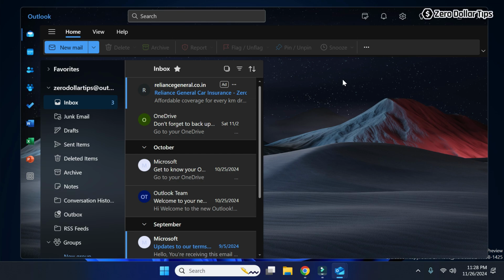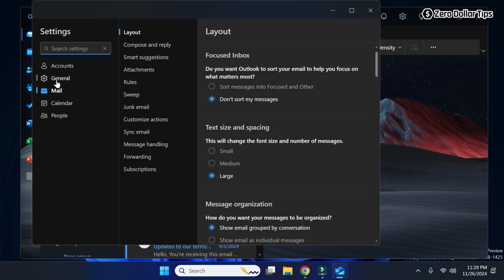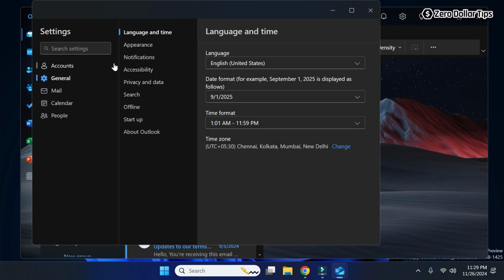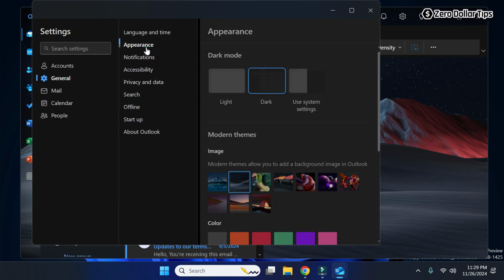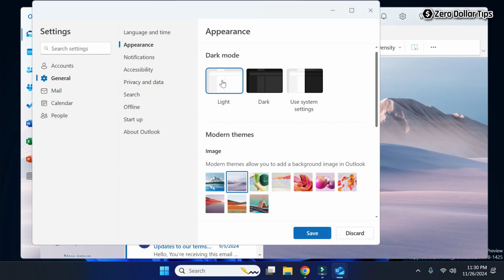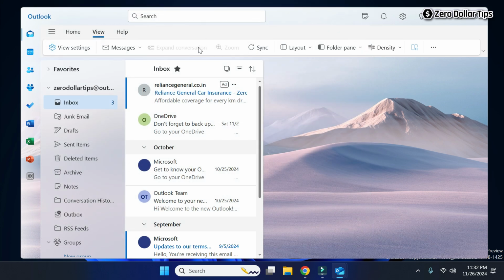How to Turn Off Dark Mode in Outlook on Windows 11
Learn how to turn off dark mode in Outlook on Windows 11 and restore the classic light theme. Follow these easy steps to change Outlook from dark mode to light mode for a more comfortable viewing experience